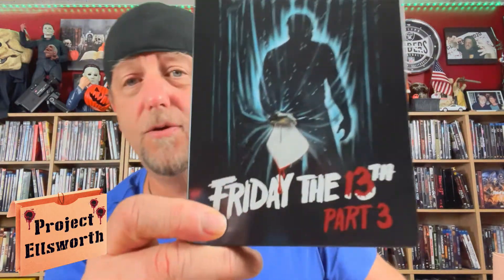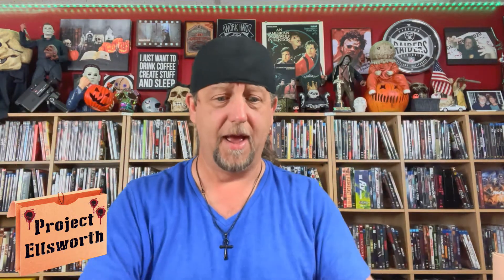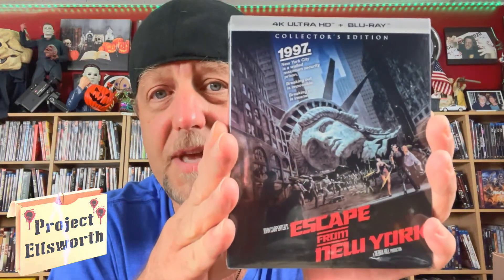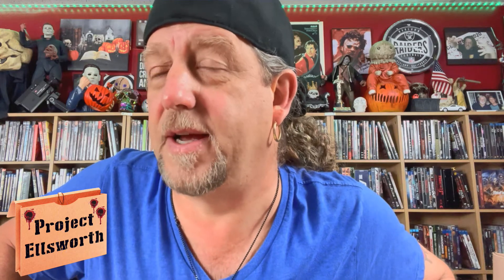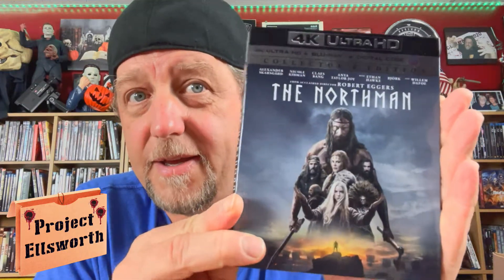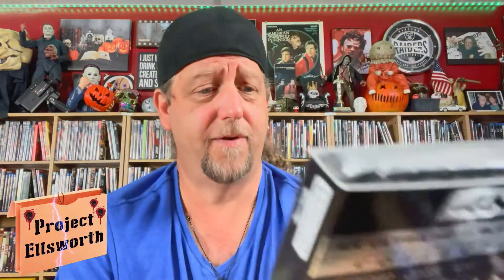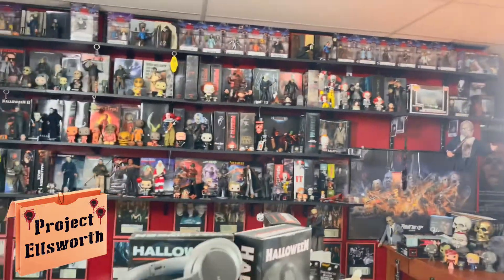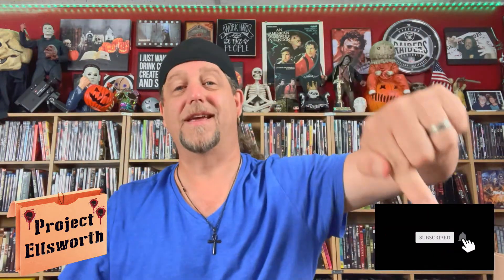Horror Merch Haul - New Additions to My Horror Collection - Best Buy and Amazon Pickups - PE#764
Only four things this week, but they are all pretty awesome. I got one item in the mail, one thing from my wife and I found two things myself. All in all, this one's pretty solid. Come on in and see what I got this week. Please enjoy my latest video, Horror Merch Haul - New Additions to My Horror Collection - Best Buy and Amazon Pickups - PE#764.

I do several different things around here to keep the content fresh and keep everyone entertained (including myself). I try to always have something different just around the corner.

Project Ellsworth #7649 Horror Merch Haul - New Additions to My Horror Collection - Best Buy and Amazon Pickups - PE#764

Have an Amazing Day and Stay AWESOME!

John
I Am Project Ellsworth